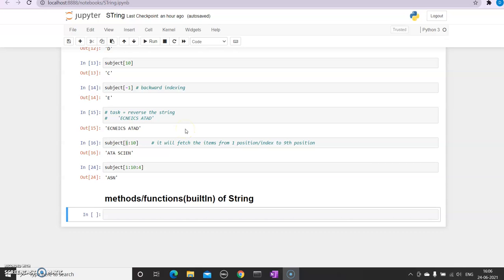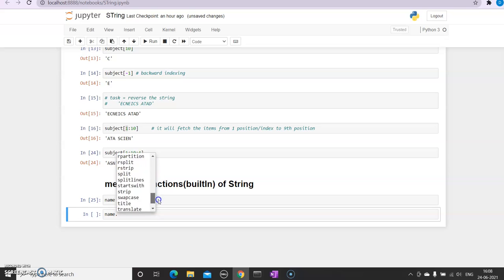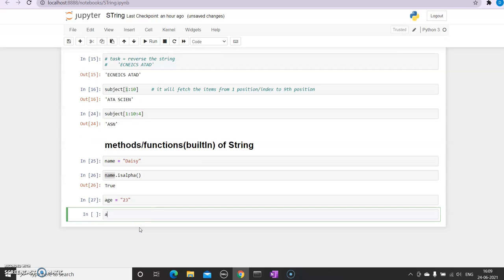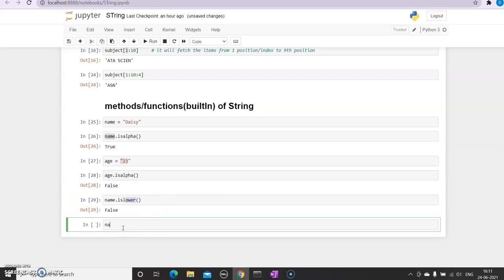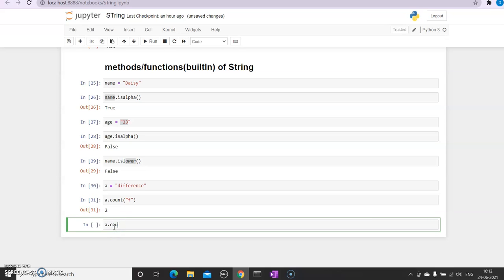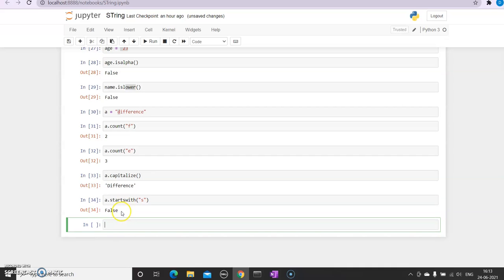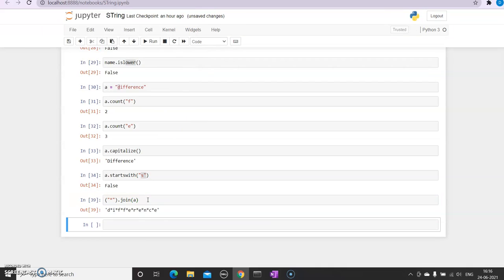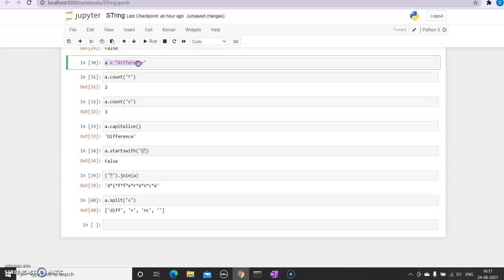String DataType in Python, Indexing and Slicing In String, Inbuilt Functions of string-Part2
Dear Learners

I have created two videos on string -
String  DataType in Python, Indexing and Slicing In String, Inbuilt Functions of string-Part1     and

This  video which is String  DataType in Python, Indexing and Slicing In String, Inbuilt Functions of string-Part2 will cover:
- Builtin Functions of String Datatype in Python
- capitalize()
- isalpha()
-isalnum()
-join()
-split()
-count()
-startswith()
-endswith()
-islower()
-isupper()

The previous video - which is String  DataType in Python, Indexing and Slicing In String, Inbuilt Functions of string-Part1 has covered following topics  :
- Basic Concept of String data type in Python
- Different ways of writing String Data in Python
- Understanding of String as Immutable DataType
- Indexing in String: Forward Indexing
- Indexing in String: Backward Indexing

You can access python Playlist which has Complete Python Video Tutorial for Beginners.

If you have doubt you can ask in the comment section.